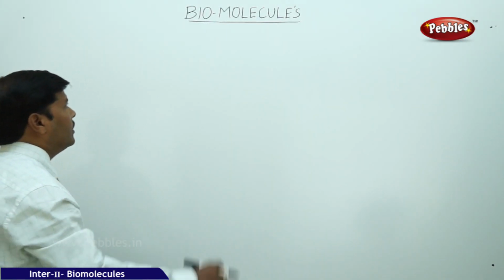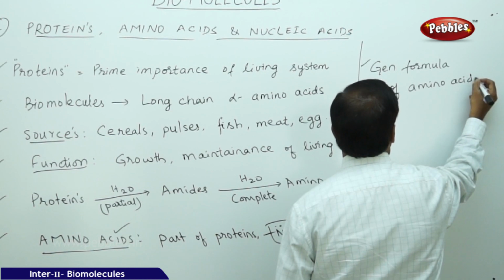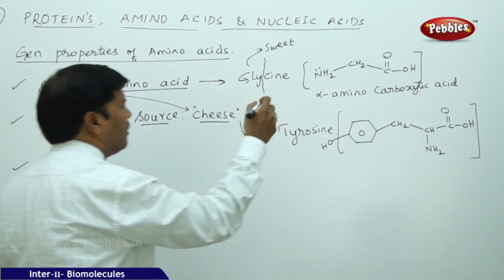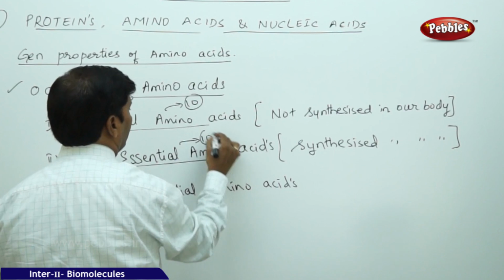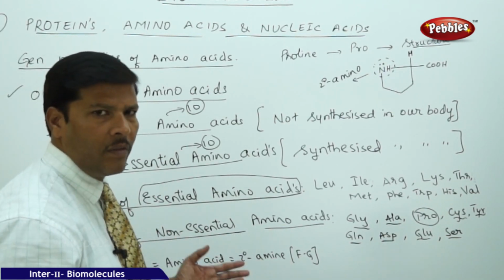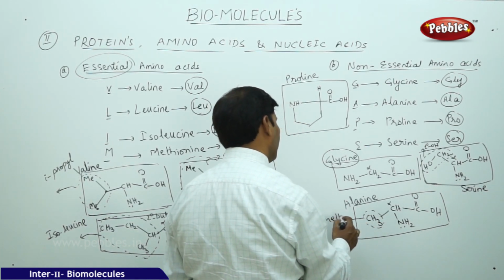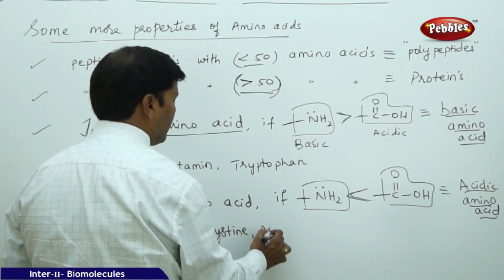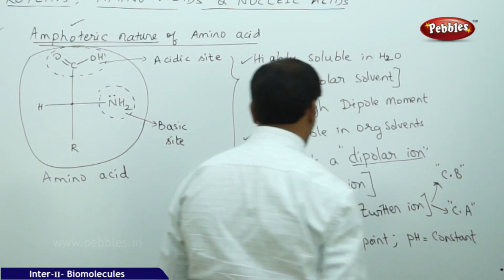AP&TS Syllabus | Intermediate II | Chemistry | Biomolecules | Part - 4